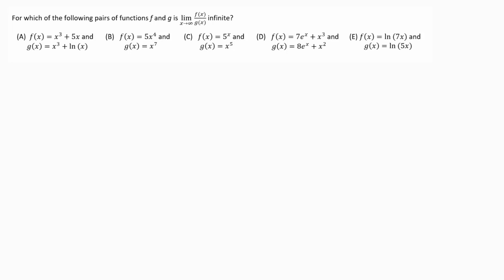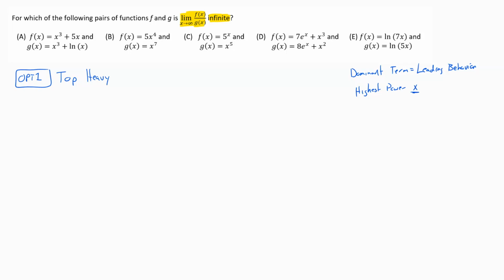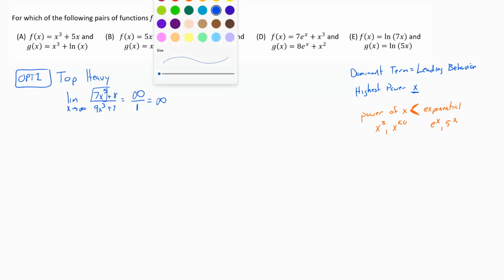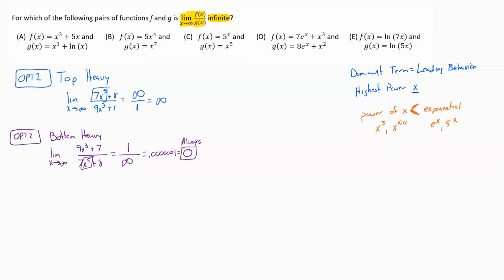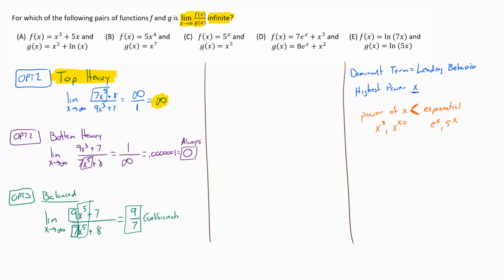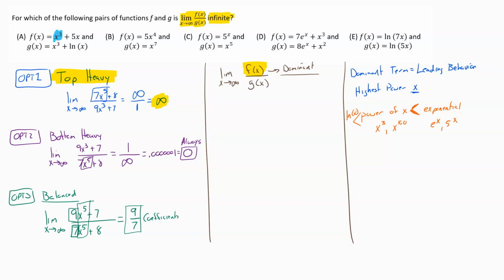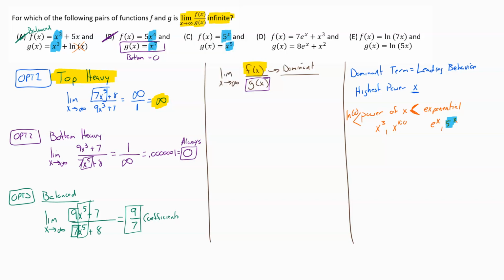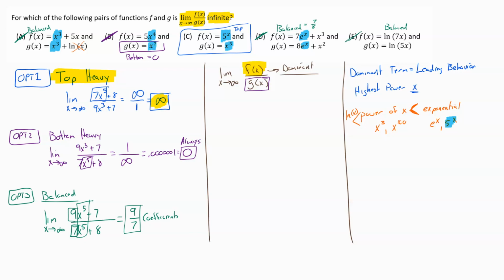AP Calculus AB: Limits at Infinity (Horizontal Asymptotes)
This question is based on the No Calculator allowed section, and covers how to find the a limit at infinity (horizontal asymptote) quickly and easily using my Top Heavy, Bottom Heavy, or Balanced method.